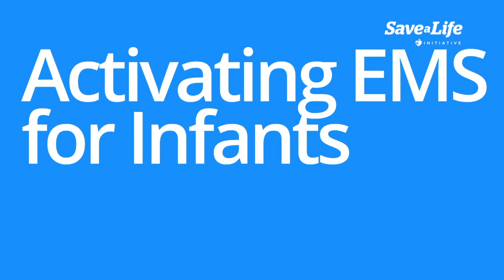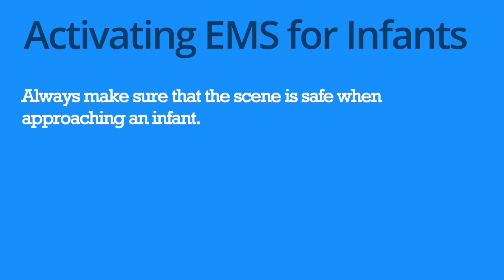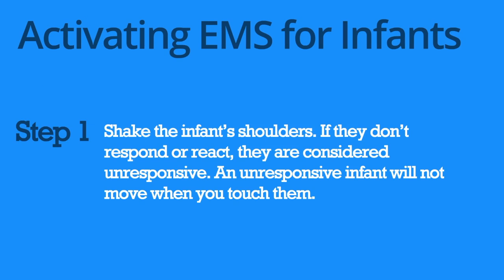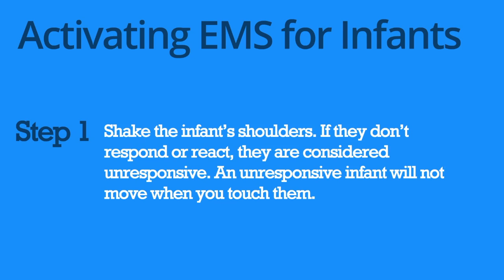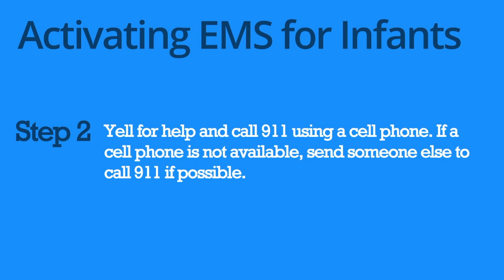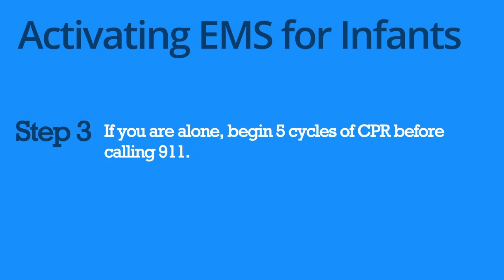CPR 7e: Activating EMS for Infants